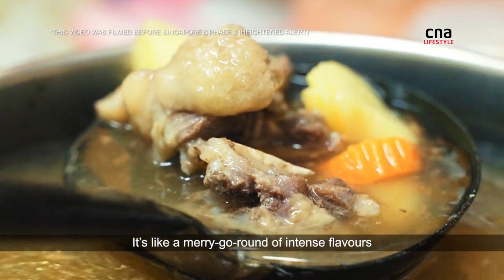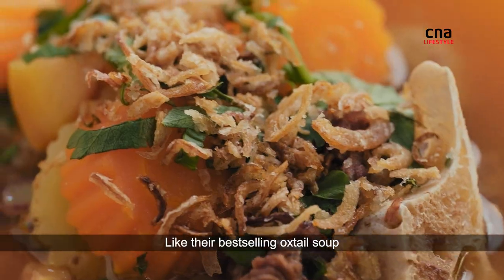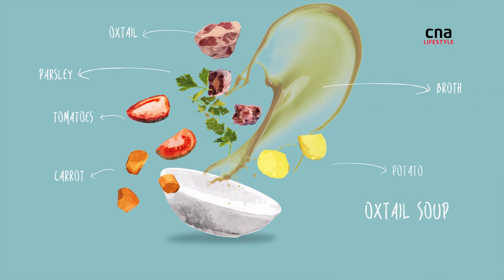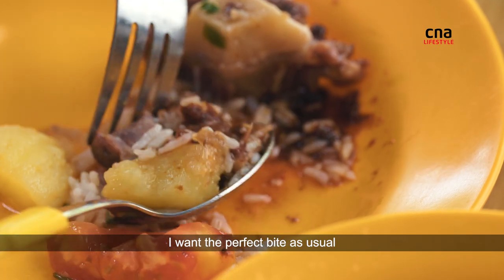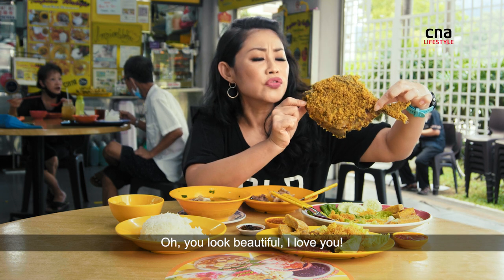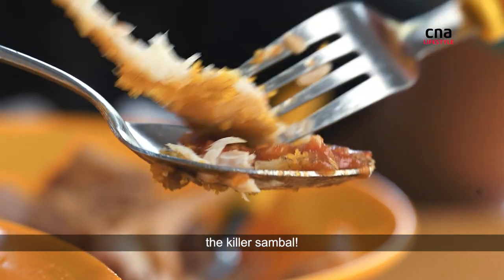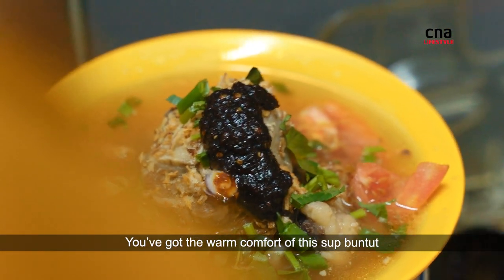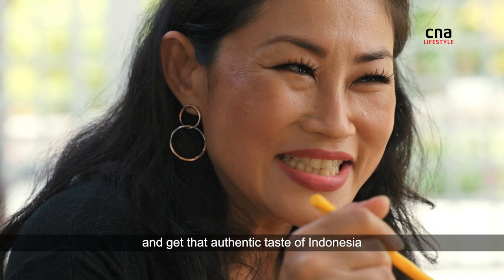Best Singapore eats: Abang Batman’s oxtail soup, pomfret penyet | CNA Lifestyle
In this week’s Makan Kakis, GOLD 905 DJ Denise Tan gets enchanted by Indonesian street food favourites served up by a superhero and his wife at Impian Wahyu right here in Singapore.